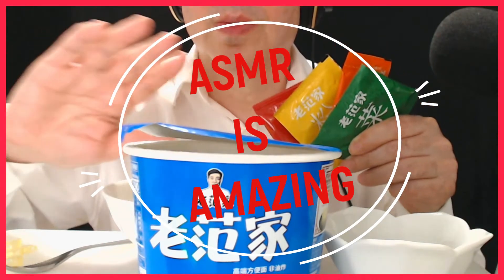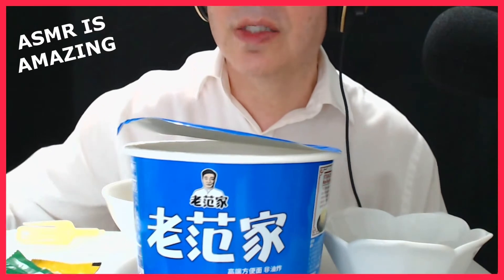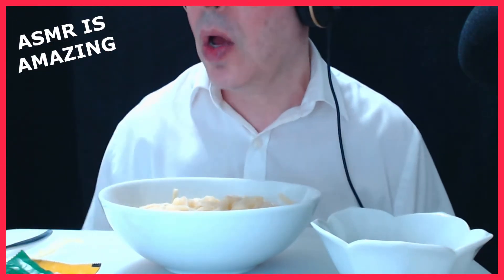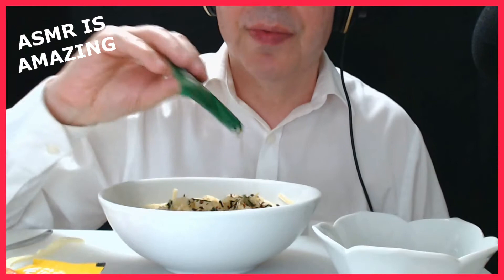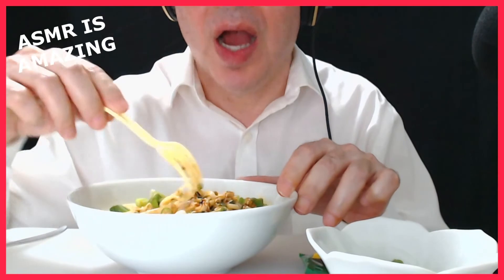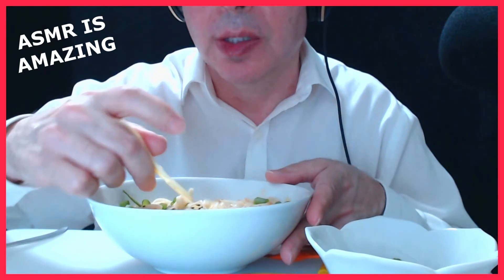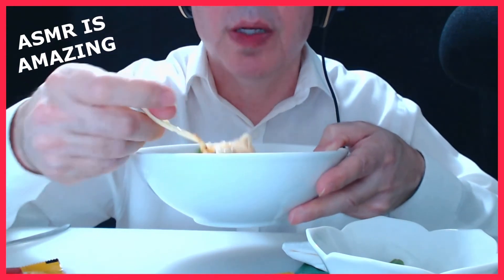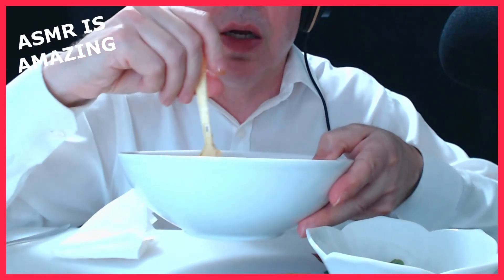ASMR ASIAN NOODLE KIT 🍜 EATING SOUNDS.TRYING THIS FOR THE FIRST TIME! RELAXING NOODLE SOUNDS. 😋💤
ASMR Asian Noodle Eating. ** With Talking This Time! ** Trying This For First Time! 🎧Plug In! It Does Matter!!! 😴